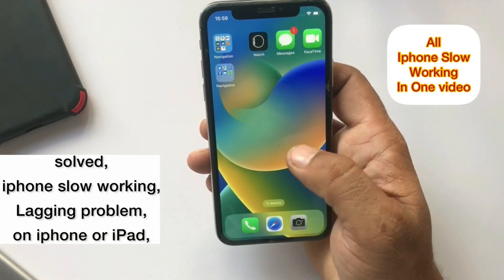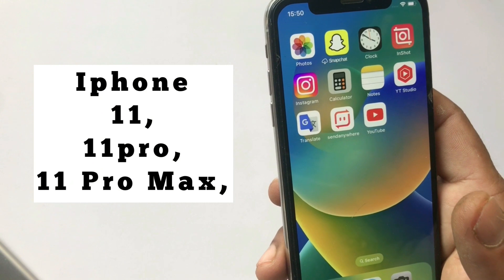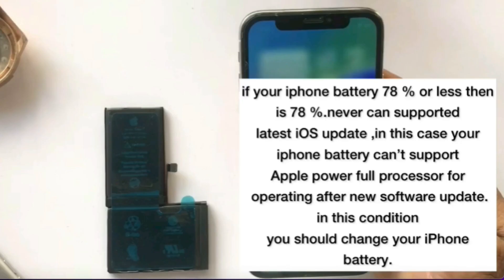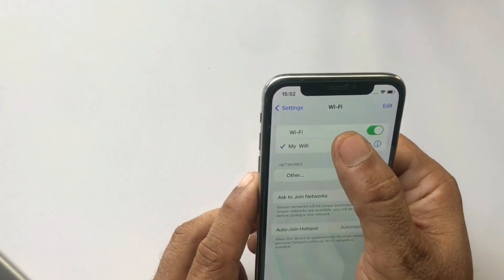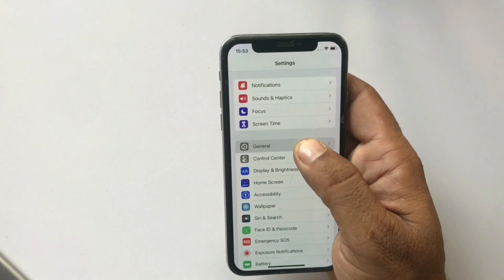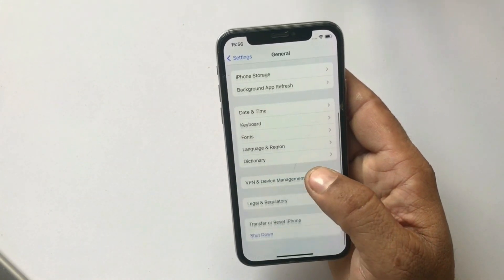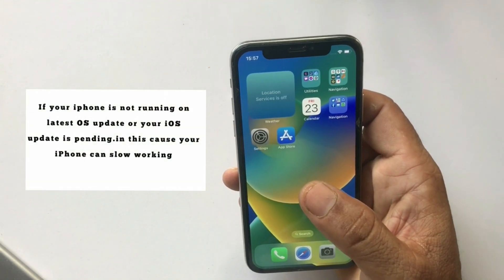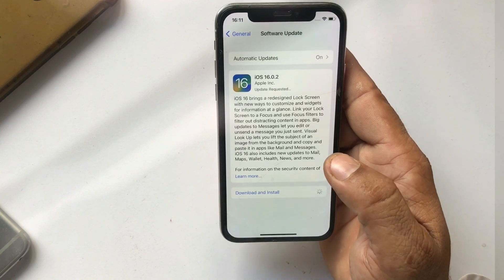iPhone SLOW WORKING, Apps Stuck on waiting, Lagging Problem,ios 16 Update?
in this video I will to teach you how to fix iPhone slow  working, stuck on waiting,